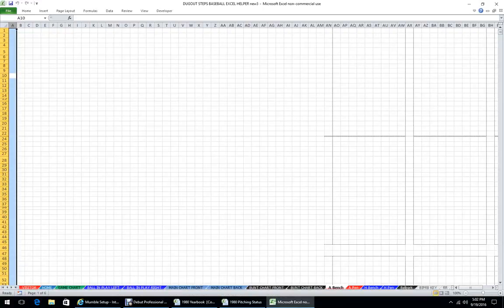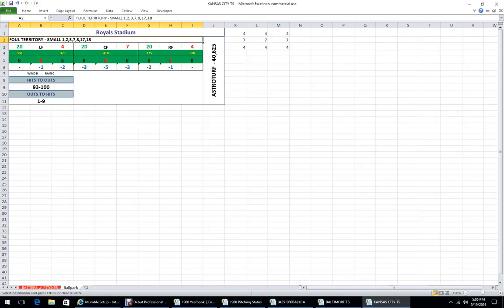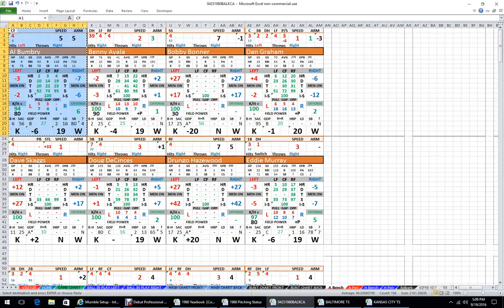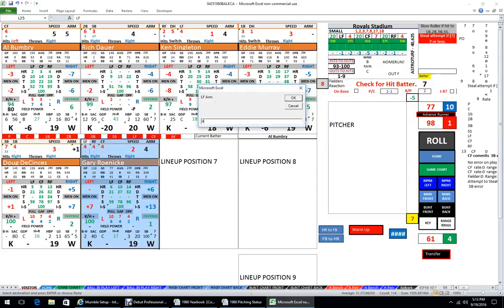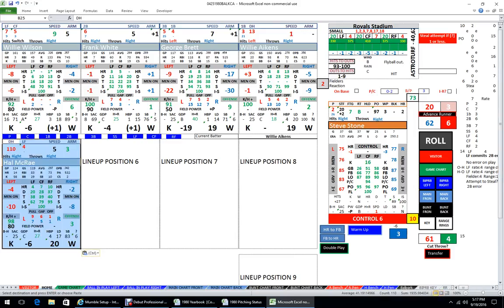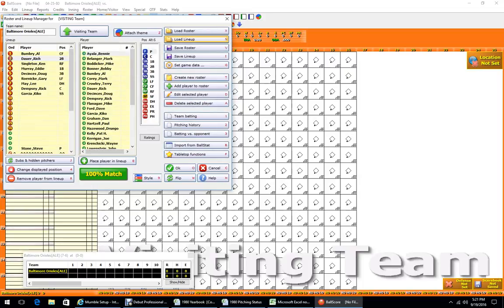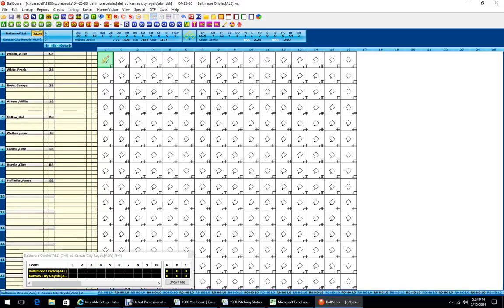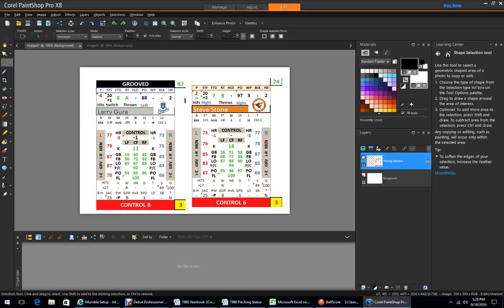New CGC Setup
Set up a game on the newer CGC with automated Impact numbers.